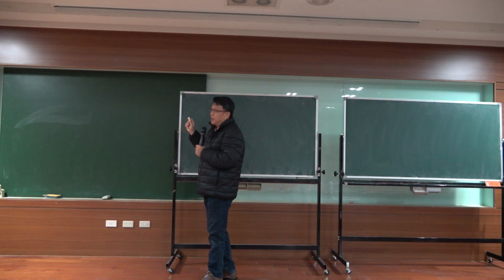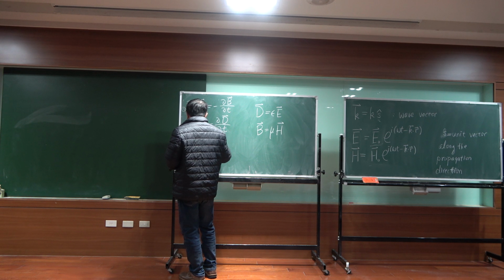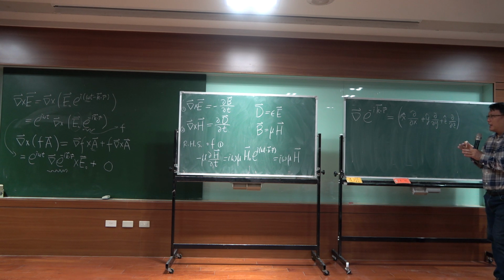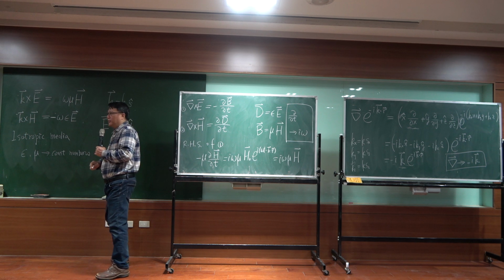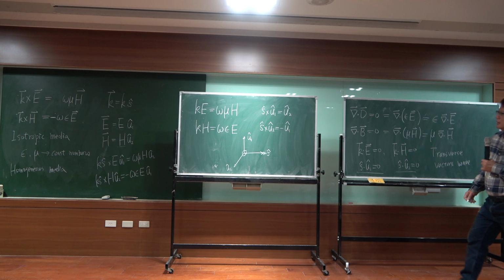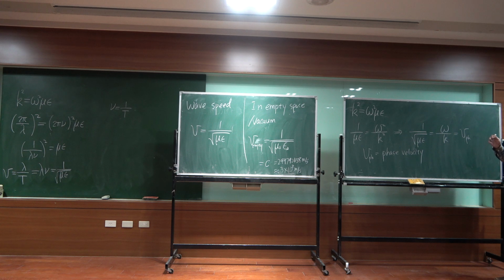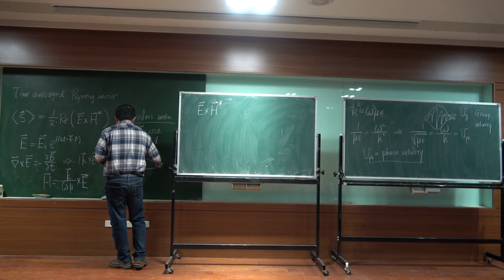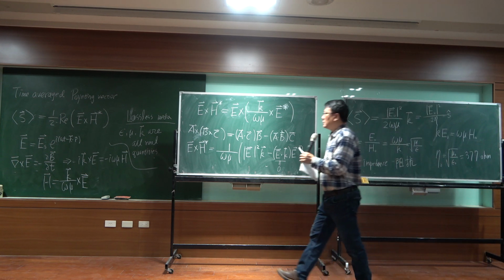晶體光學20240227(1)